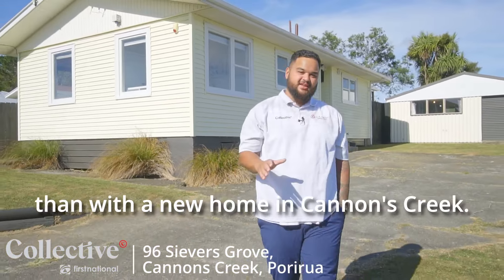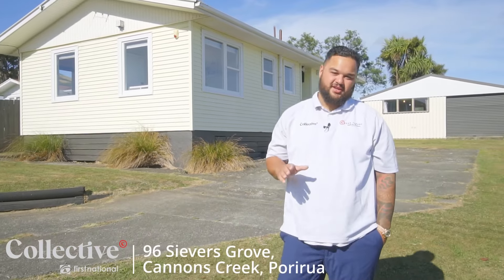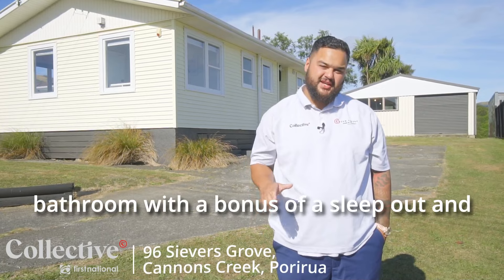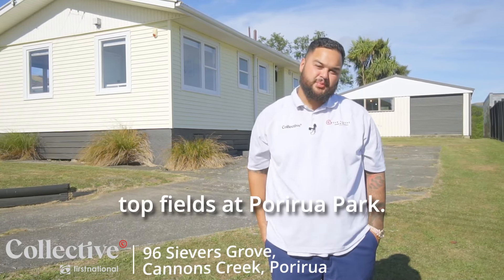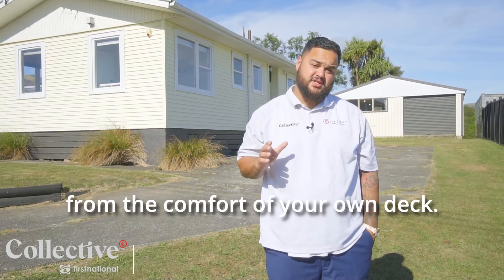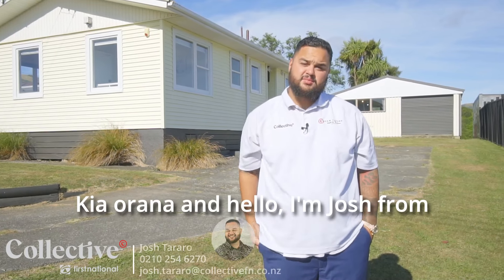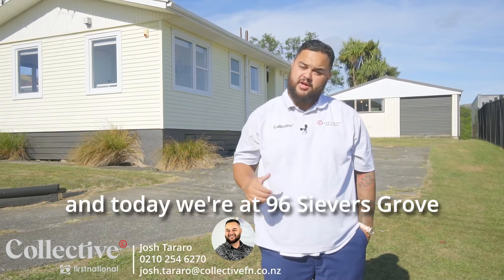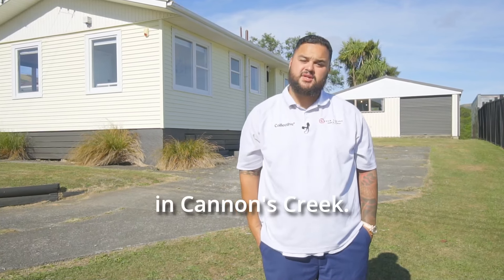Kainga Ataahua on Sievers - 96 Sievers Grove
Welcome to 96 Sievers Grove, Cannons Creek! This charming 3-bedroom, 1-bathroom house is the perfect opportunity for first-time buyers or investors looking for a solid investment.

Situated on a generous 675sqm block, this property offers plenty of space for outdoor activities and potential future extensions. The well-maintained building area of 80sqm provides a cozy and comfortable living environment for you and your family.

The interior offers a light filled and well-appointed living space boasting a layout seamlessly connecting the living, dining, and kitchen areas, creating an effortless flow that is perfect for entertaining guests or enjoying quality time with loved ones. The large backyard offers a perfect backdrop for outdoor gatherings, while the deck provides a serene spot to unwind and soak up the sun.

The three bedrooms are generously sized, offering plenty of room for a growing family. The bathroom is well-appointed, featuring a shower over bath, and vanity.

A single garage plus a sleepout provides an additional bedroom. Offering versatility, providing space for a growing family, a home office, or a cozy guest room. With views over Porirua Park, it's like having a rugby field sized backyard without having to take care of it.

Located in Cannons Creek, this property is close to local schools, shops, and public transport options. The nearby parks and recreational facilities offer endless opportunities for outdoor activities and family fun.

Don't miss out on this fantastic opportunity!

Deadline Sale 21st February 2024 @ 1pm (If not sold prior). Act fast and secure your future in this wonderful home.

11 different languages spoken by our team including Mandarin, Cantonese, Hindi, Sinhalese and more.